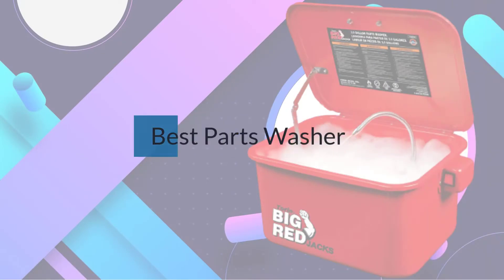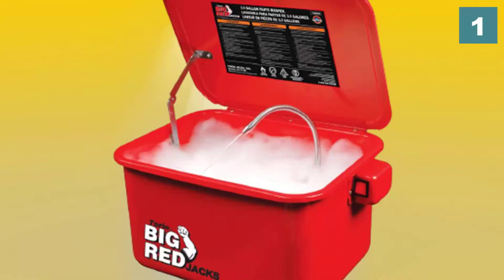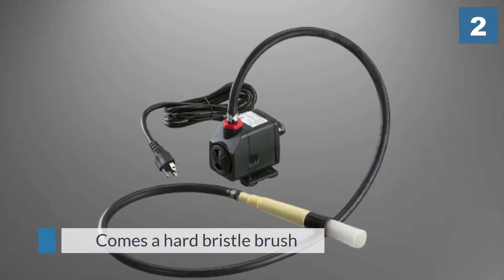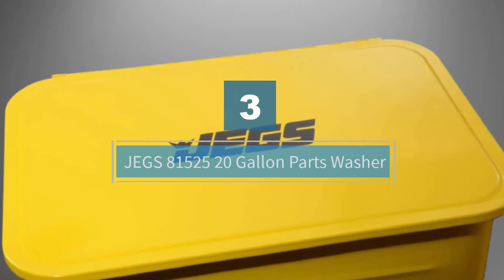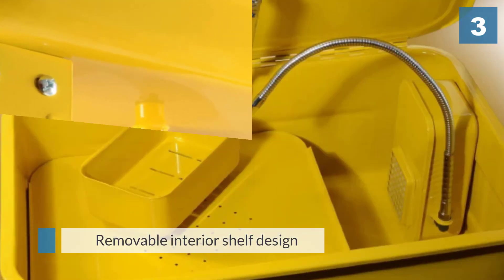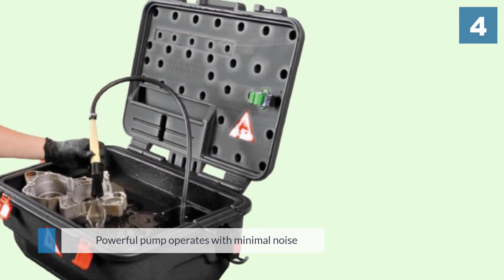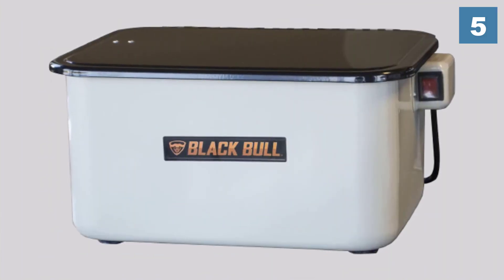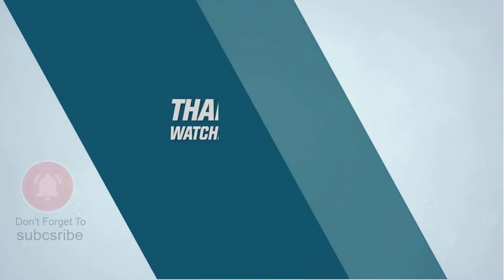Top 5 Best Parts Washer Review in 2024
Best Parts Washer featured in this Video:
0:16 1. BIG RED T10035 Torin Portable Steel Cabinet Parts Washer
1:13 2. ARES 70922 - Portable Parts Washer
2:09 3. JEGS 81525 20 Gallon Parts Washer
3:06 4. BikeMaster Parts Washer
4:07 5. Black Bull PWASH35 Parts Washer

What Is a Parts Washer?
A parts washer is a bit of gear used to eliminate impurities or flotsam and jetsam, for example, soil, grime, carbon, oil, oil, metal chips, cutting liquids, shape discharge operators, ink, paint, and erosion from workpieces. Parts washers are utilized in new assembling and remanufacturing measures; they are intended to clean, degrease, and dry mass heaps of little or enormous parts in anticipation of gathering, assessment, surface treatment, bundling, and appropriation. Parts washers might be as straightforward as the manual "sink-on-a-drum" normal to numerous auto fix shops, or they might be mind-boggling, multi-stage units with going through parts taking care of frameworks.

What is the Best Parts Washer?
If you are looking for the top Parts Washer, then you are in the right place. Because we are here to help you pick the best product available in the market. The Autos Square team strives to collect as much information as possible, read tons of reviews from actual users, and rank the products based on different factors like quality, value for the price, the reputation of the manufacturers, etc. Please let us know if you have something in your mind in the comment section.